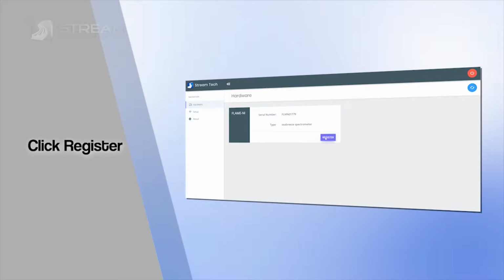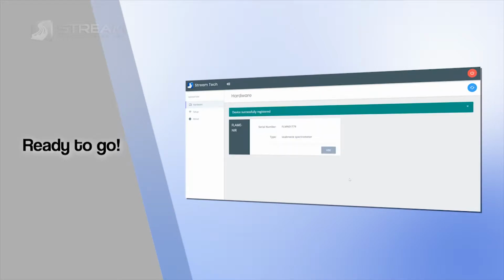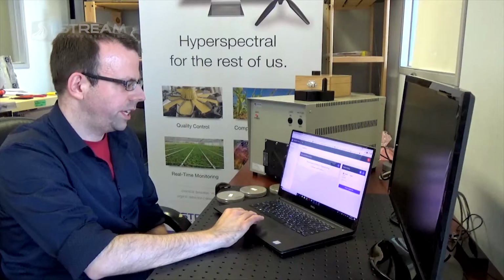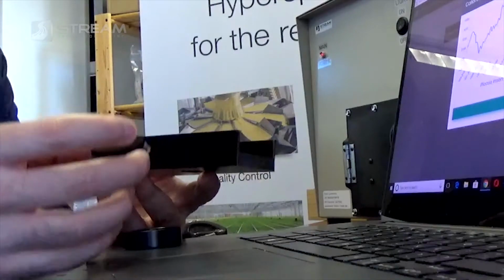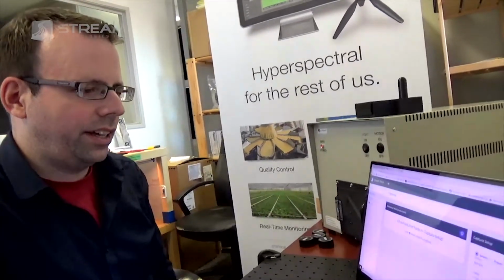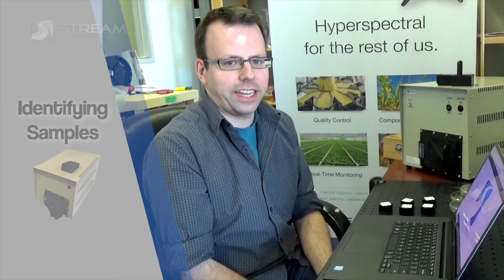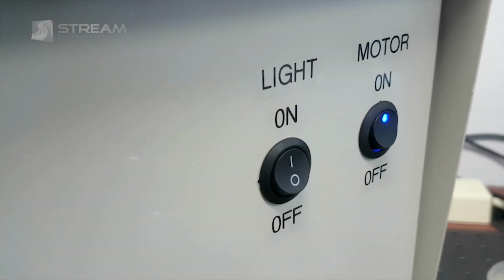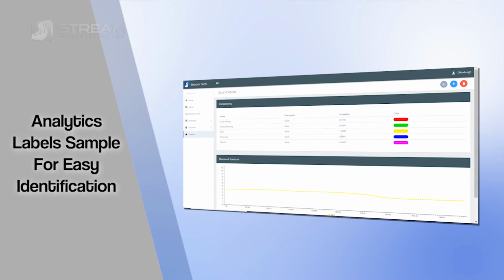How To Identify Samples With LabFlow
Learn how to identify and detect samples (whether they are soil, or herbs, or nutrients) using LabFlow with Stream Technologies Inc.

You have the ability to build your own algorithm to identify your own samples.